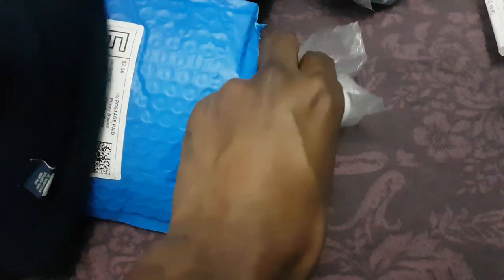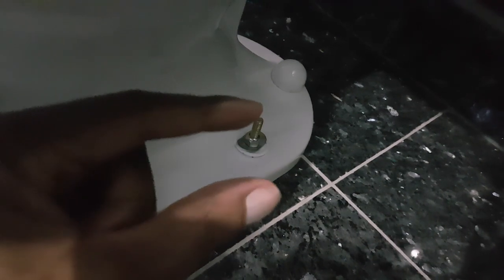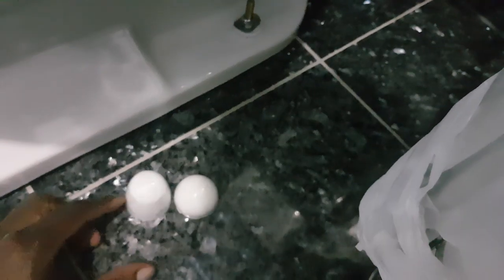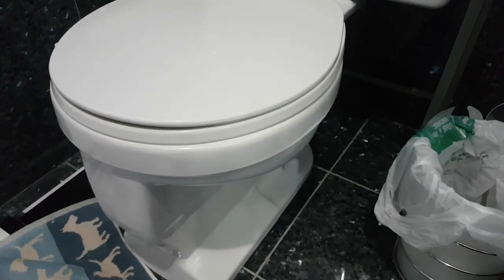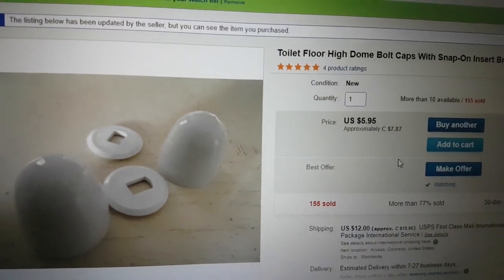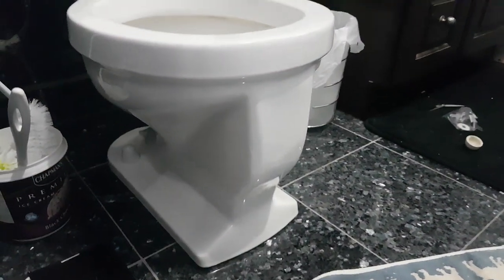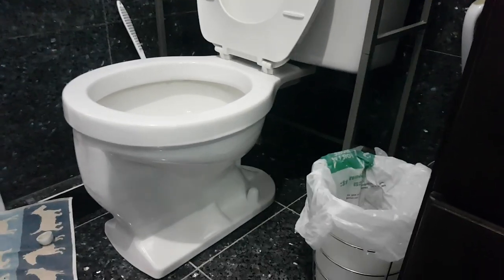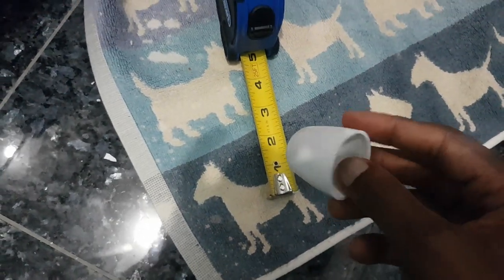Toilet Floor High Dome Plastic Bolt Caps With Snap On REVIEW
I'm happy I bought them!! Very recommended!  ;)